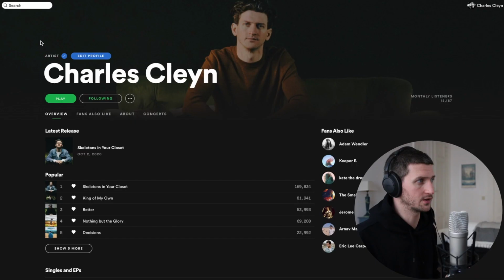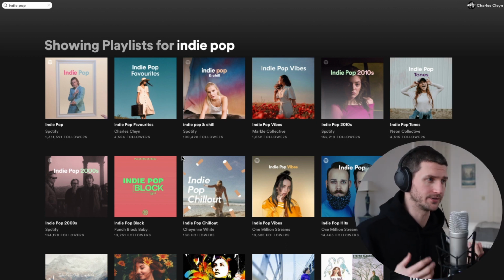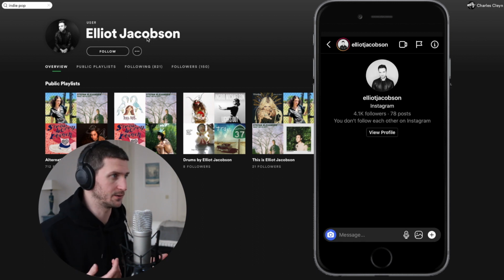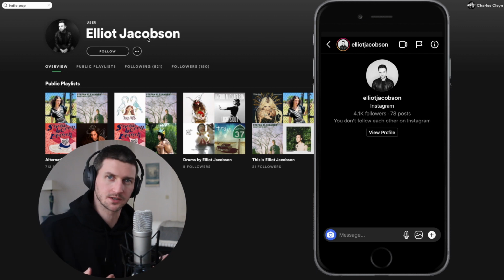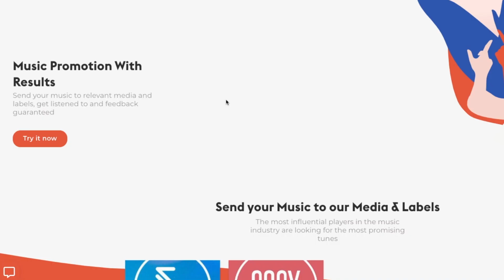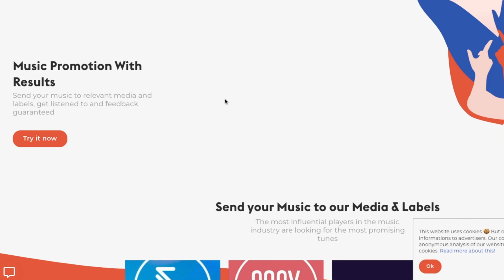How To Submit To Spotify Curators [Official and Public]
So you have your song ready and you're trying to figure out how to submit to spotify curators in order to get on spotify playlists and have your song blow up! Well, hopefully! It all starts somewhere and at the beginning of your indie music career it's important to know how to submit to spotify curators to get your music on playlists. For instance, official Spotify editorial playlists but also user generated playlists as well. There are many more user generated spotify playlists out there and many avenues you can pitch your song to get them heard, I'm going to go through a few of my favourites in this video.

Release music?